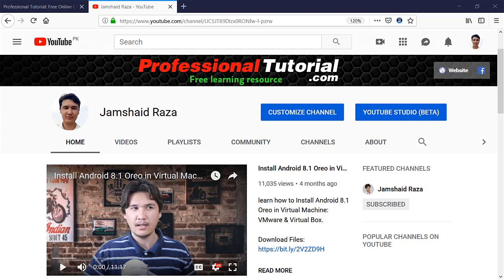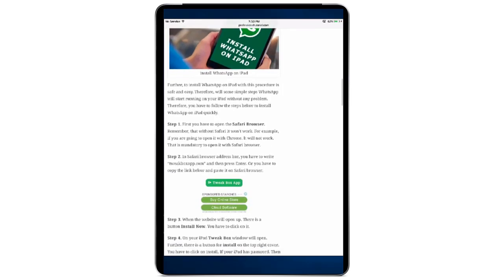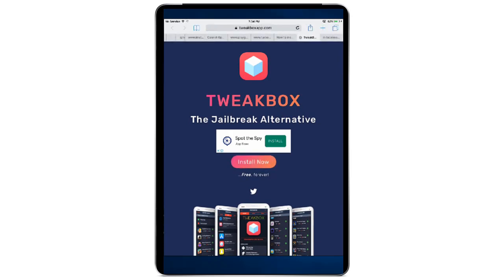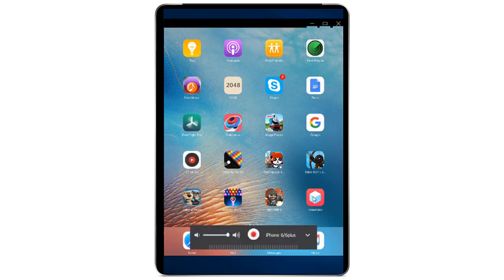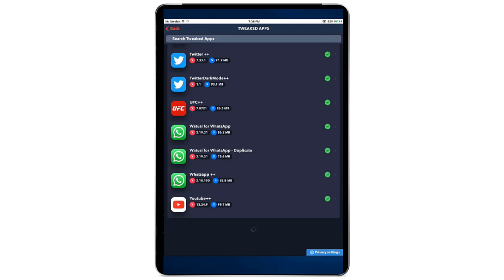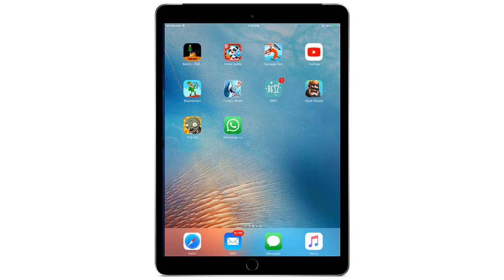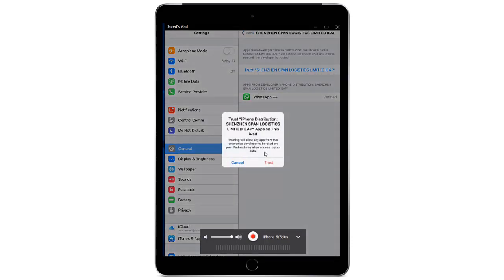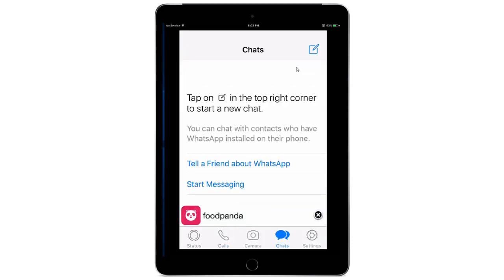How to install WhatsApp on iPad without iPhone & JailBreak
In this tutorial you will learn how to install WhatsApp on iPad without iPhone.

This method will work on all iPad including iPad mini, iPad air, iPad Pro and iPod touch. Further, all procedure will work without jailbreak and without pr code.